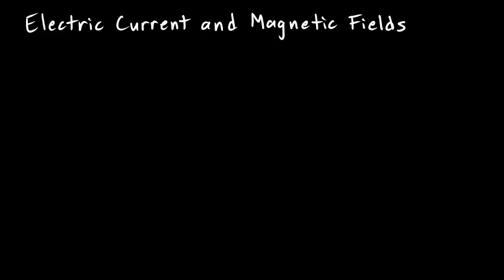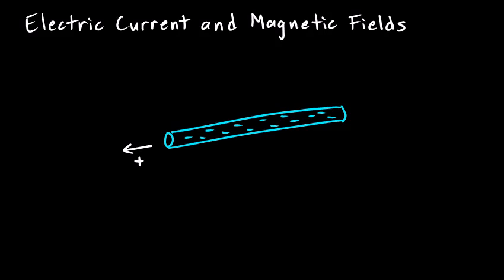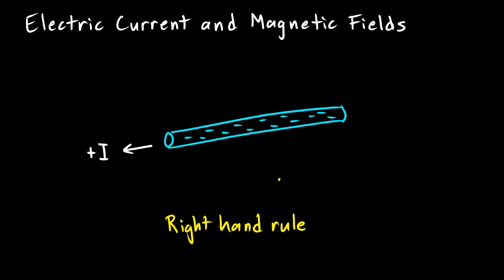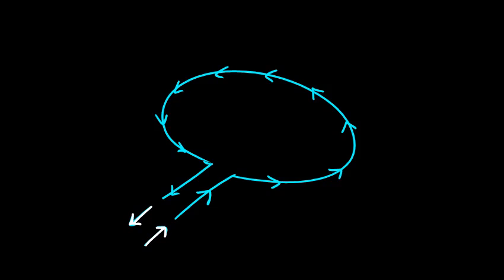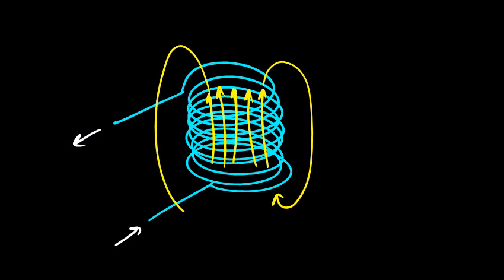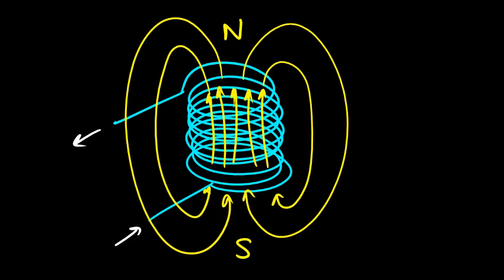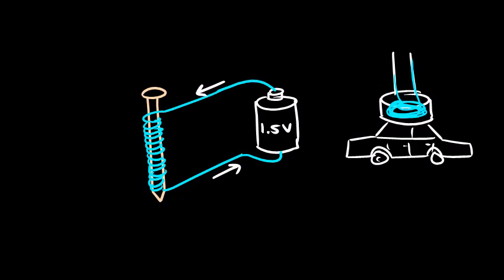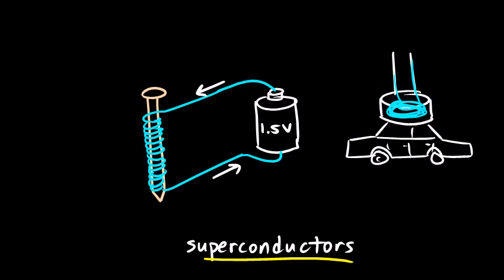Physical Science 6 8a Electric Current and Magnetic Fields